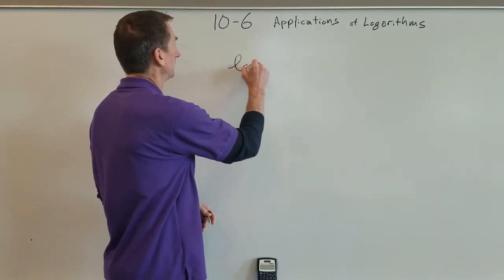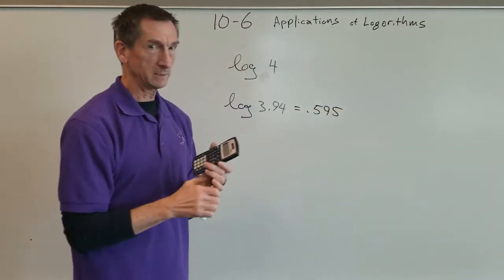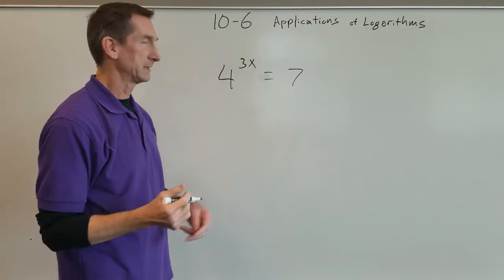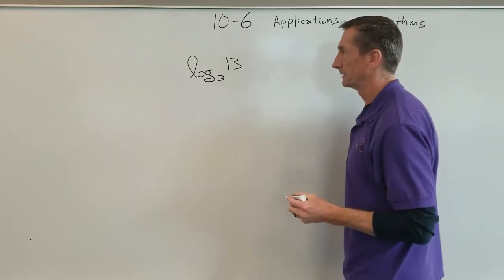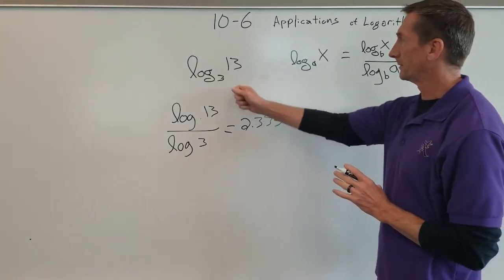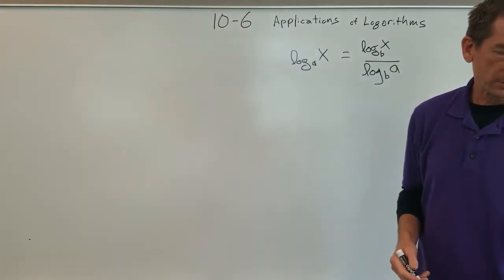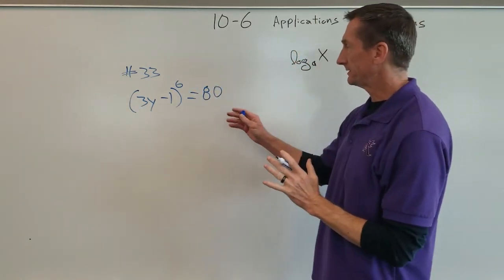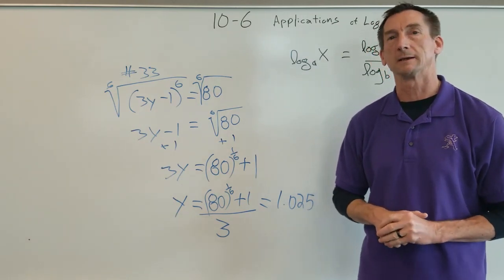10 6 Algebra II